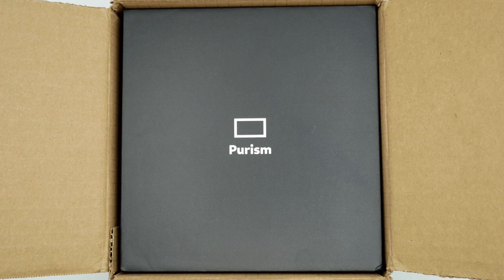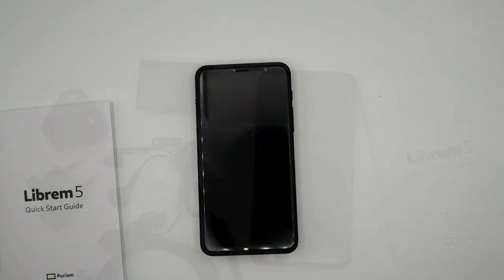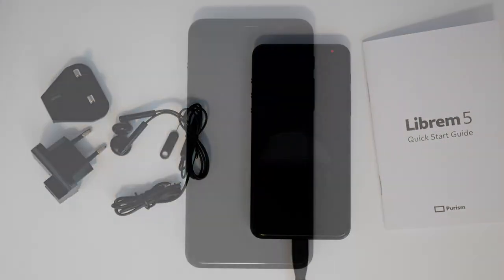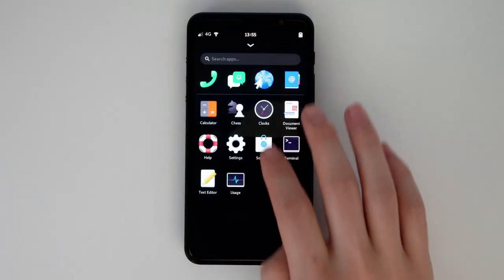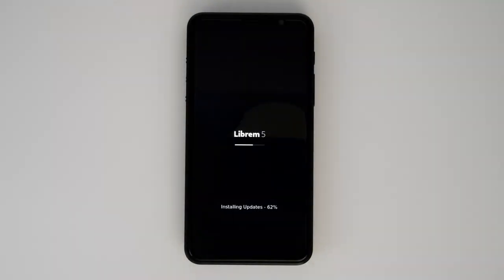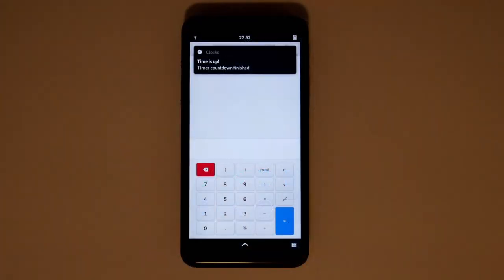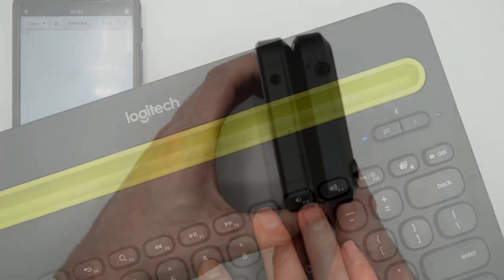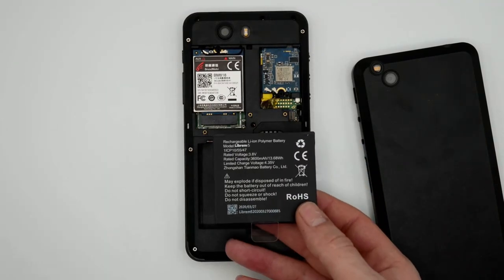Dogwood What to Expect